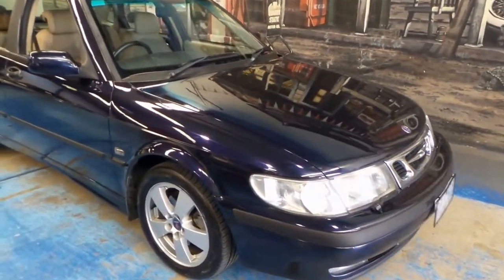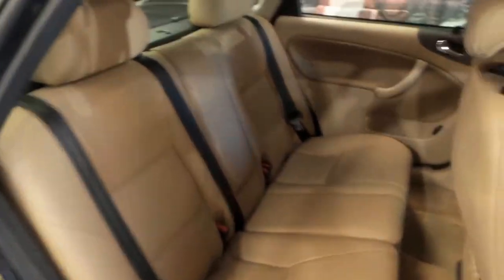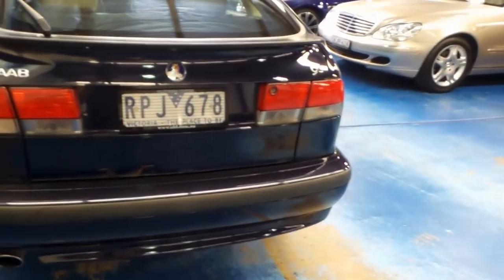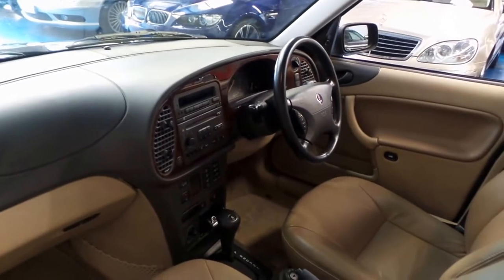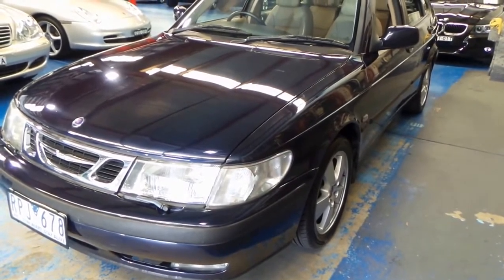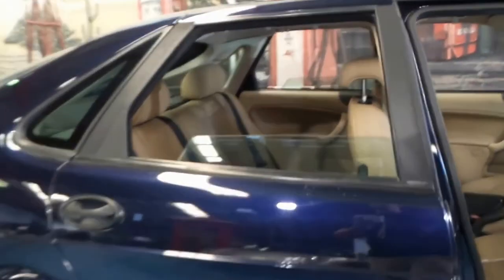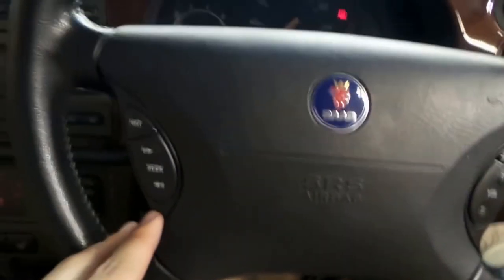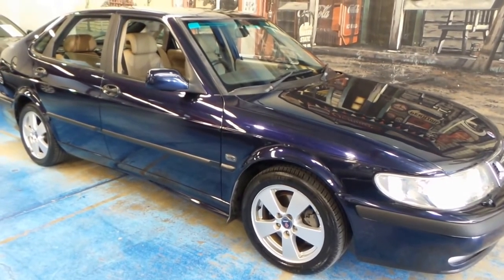2002 Saab 9-3 Anniversary Hatch Auto